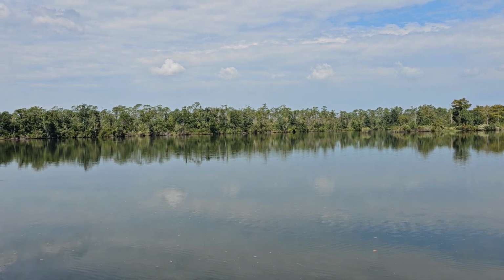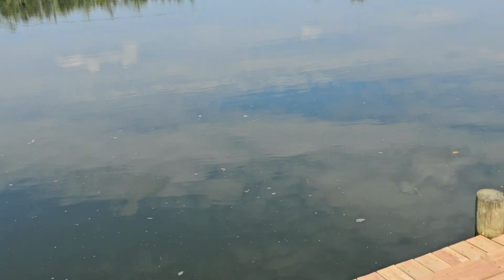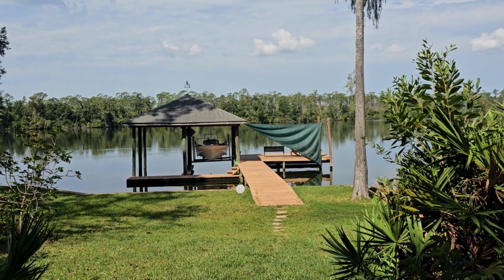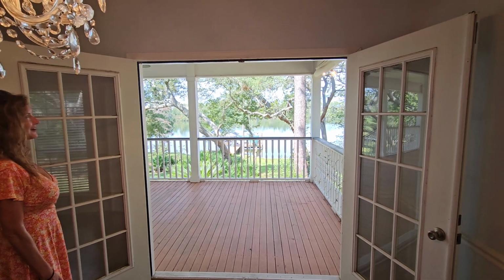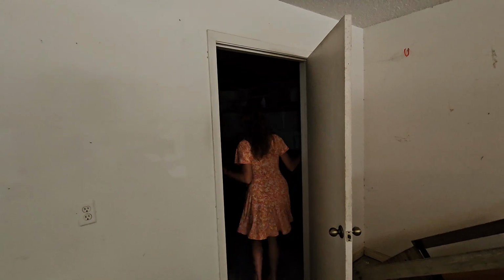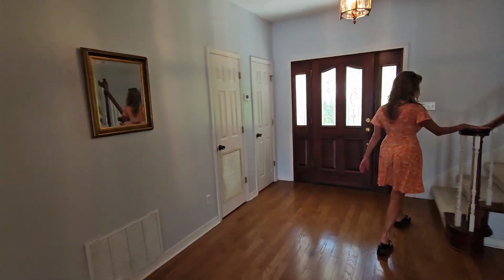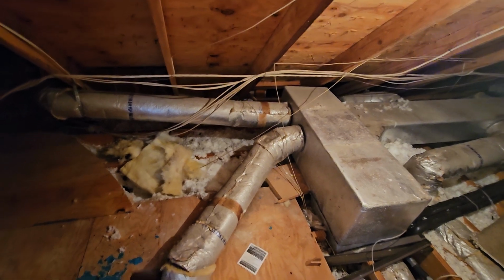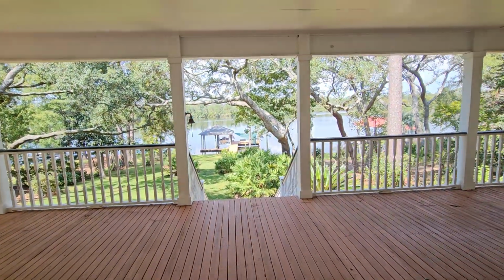14651 Ridge Road 115' on Fish River , 3/2.5 Flood Zone X $850,000